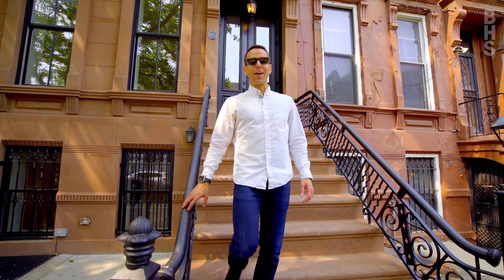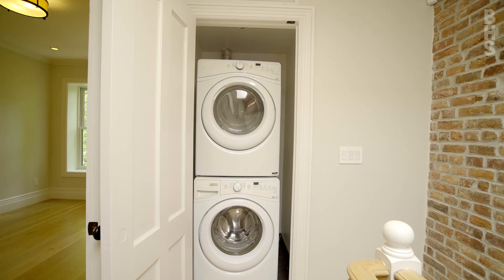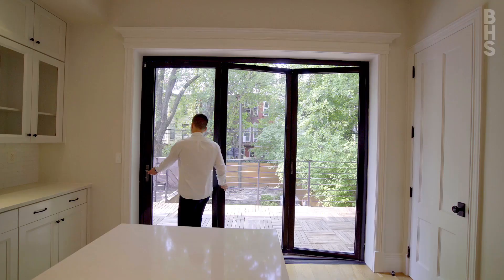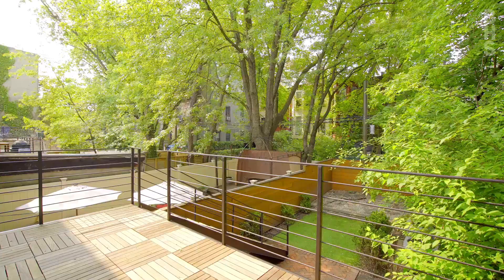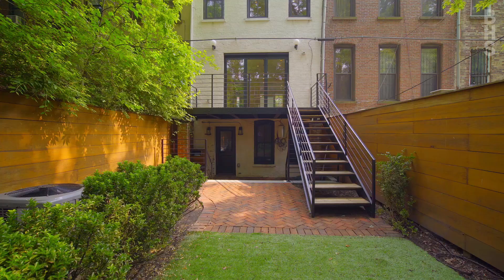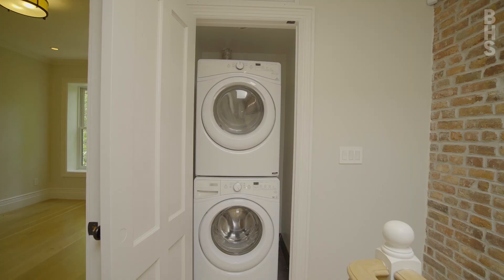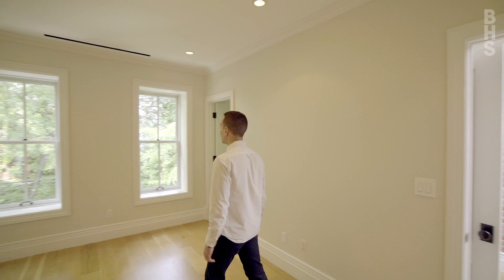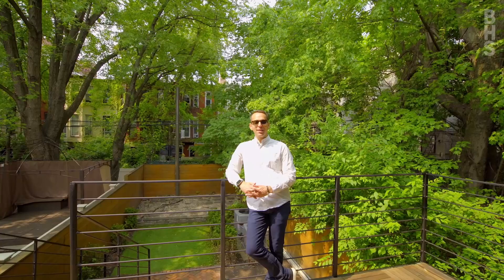455 Hancock Street - Stuyvesant Heights, Brooklyn, NY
455 Hancock Street  -  Stuyvesant Heights, Brooklyn, NY -  Web ID: 22497606

The Harkov Lewis Team
Licensed Associate Real Estate Broker
Office: 451 West Broadway

Listing Details

New Listing
Stuyvesant Heights, Brooklyn, NY
Type: Townhouse
Price: $2,295,000
Re Tax: $627

Info & Amenities

Rooms: 6.0
Bedrooms: 4
Full Bathrooms: 4
Half Bathrooms: 1.0
Outdoor space: Garden
Air conditioning: Central Air
Basement: Yes